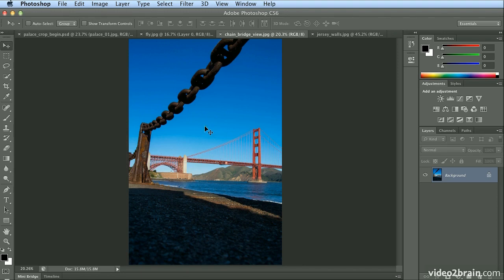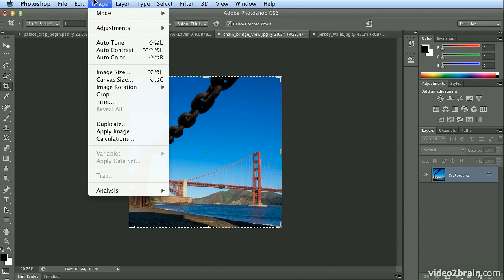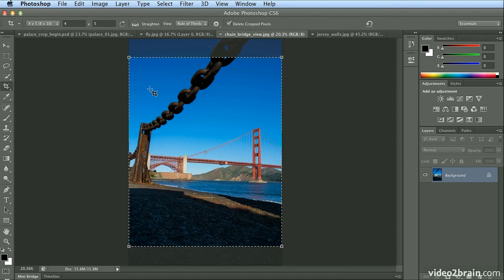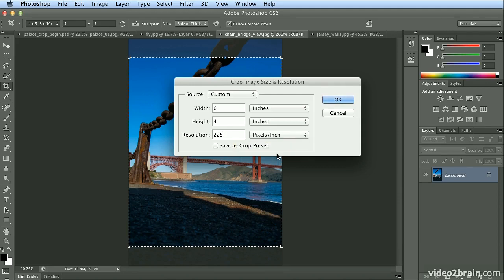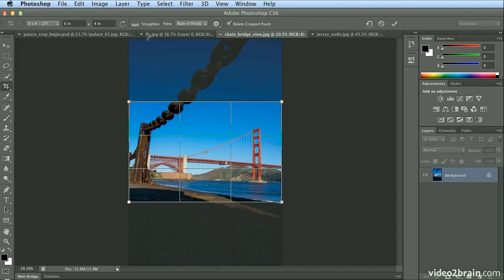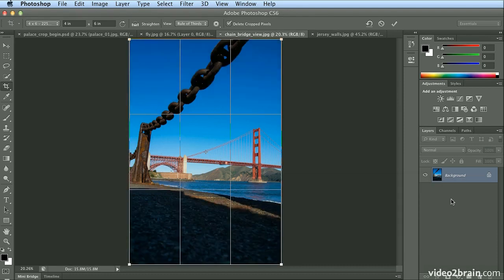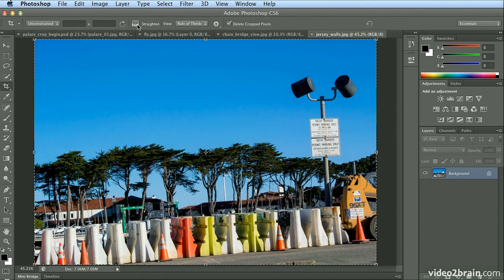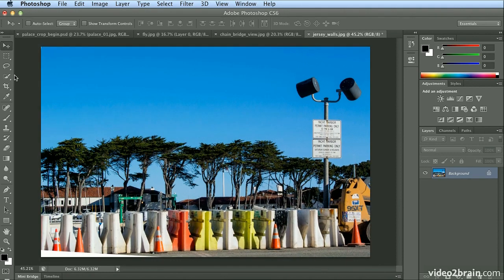10 04 v2b PhotoshopCS6